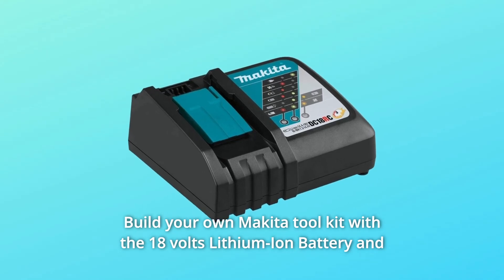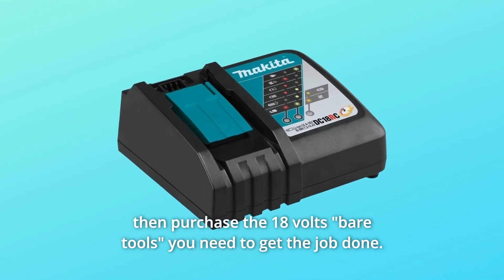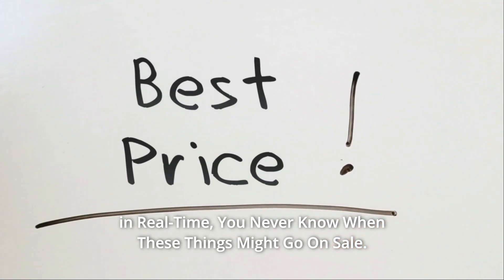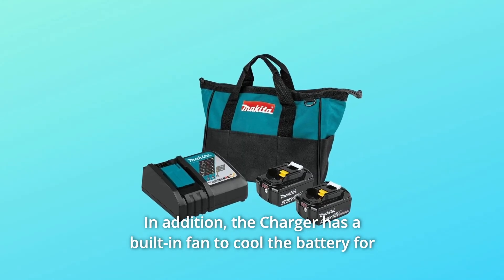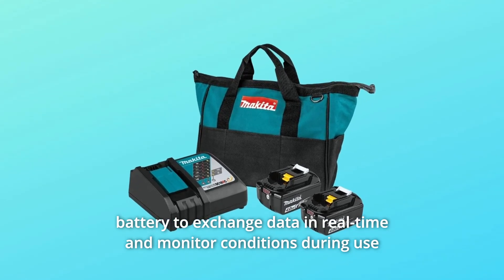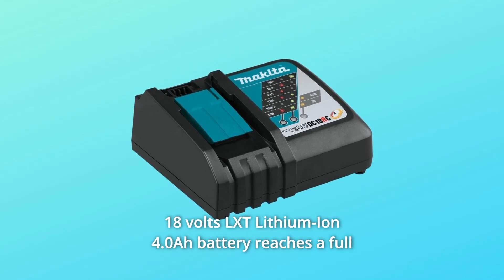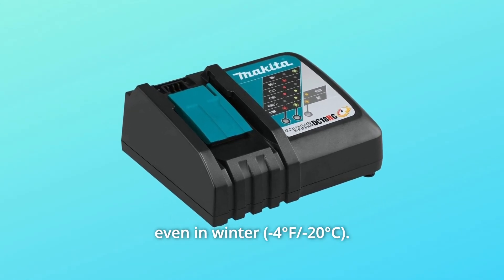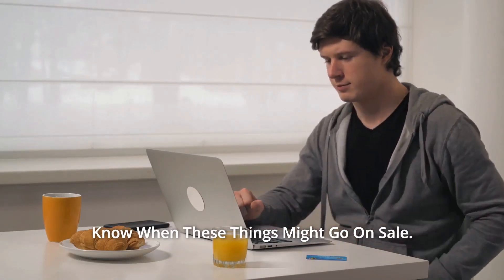Makita BL1840BDC2 18V LXT Lithium-Ion Battery and Rapid Optimum Charger Starter Pack Review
Check Amazon's latest price (These things might go on Sale)

With the 18 volt Lithium-Ion Battery and Rapid Optimum Charger Starter Pack, you may create your own Makita tool kit. Makita has over 250 cordless tools that run on 18-volt lithium-ion batteries, the majority of which are offered as "bare tools" (tool only, no batteries or charger included). Obtain the Makita Battery and Rapid Optimum Charger Starter Pack first, then get the 18-volt "bare tools" you'll need to finish the job. It's a great place to start when putting together a Makita LXT Cordless System. The Makita 18 volt Lithium-Ion Batteries are resistant to self-discharge and are ready to use even after extended storage.

Number 1. This Makita Rapid Optimum Charger is a smart-charging device that communicates with the battery to monitor current, voltage, and temperature during the charging process. This sophisticated charging technology extends the battery life and speeds up the charging process. In addition, the Charger includes a built-in fan to keep the battery cool when charging, allowing for faster and more effective charging even in hot weather. Makita developed Star Protection Computer Controls to increase tool performance and extend battery life. Star Protection is a communication system that allows the tool and battery to share data in real time and monitor conditions while in operation to prevent overloading, overcharging, and overheating. Makita, the world's leading innovator in cordless tool technology, has developed the world's largest cordless tool system, which is powered by 18-volt lithium-ion slide-style batteries.

Number 2. The 18-volt LXT Lithium-Ion 4.0Ah battery charges in less than 40 minutes.

Number 3. When compared to the BL1830, this battery provides up to 35% more operating time per charge.

Number 4. The user can monitor battery charge using the integrated L E D battery charge level indicator.

Number 5. Even in the dead of winter (-4°F/-20°C), the battery provides continuous power and run time.

Number 6. Overloading, over-discharging, and over-heating are all protected by Star Protection Computer Controls.

Searches related to Makita BL1840BDC2 18V LXT Lithium-Ion Battery and Rapid Optimum Charger Starter Pack Review

Makita BL1840BDC2 18V LXT Lithium-Ion Battery and Rapid Optimum Charger Starter Pack
Makita BL1840BDC2 18V LXT
Makita BL1840BDC2
Makita 18V LXT
Makita Charger Starter Pack
Makita BL1840BDC2 Review
Lithium-Ion Battery and Rapid Optimum Charger Starter Pack
Charger Starter Pack